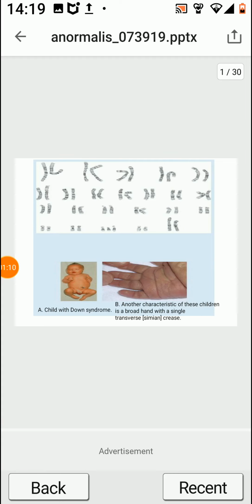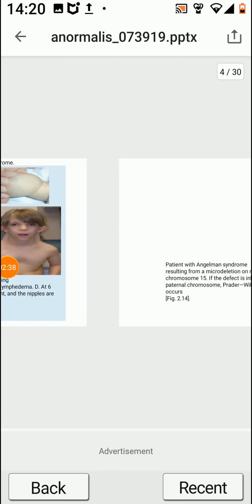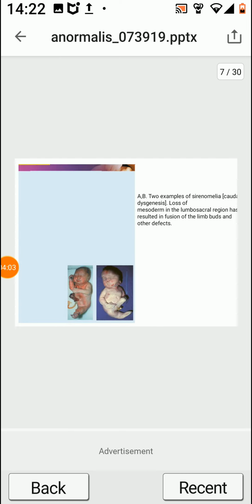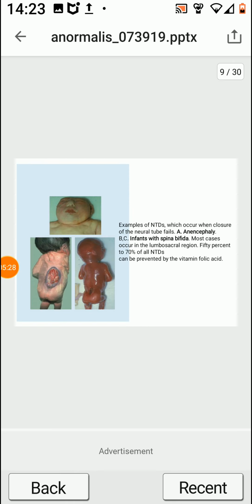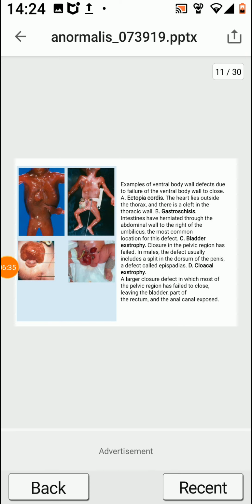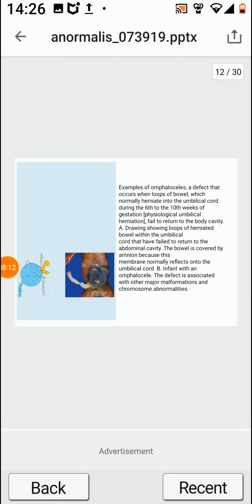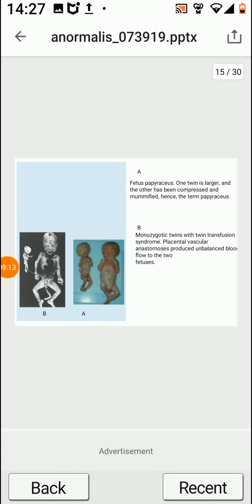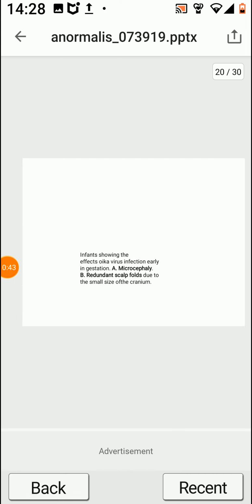CONGENITAL ABNORMALITIES BY DR SYLIVIA💊💊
ABNORMALITIES (EMBRYOLOGICAL DEFECTS) by
DR. SYLIVIA